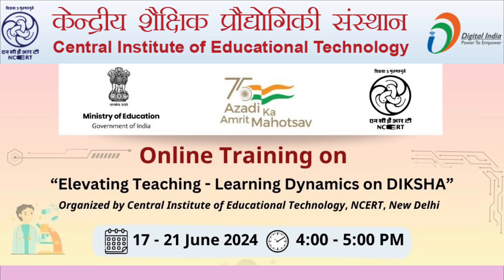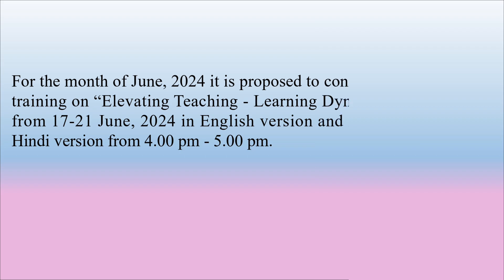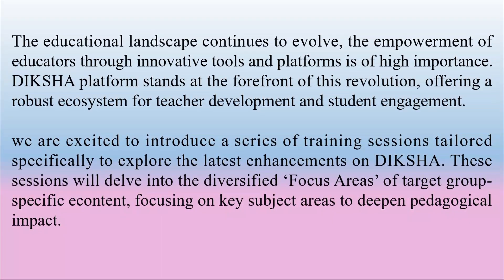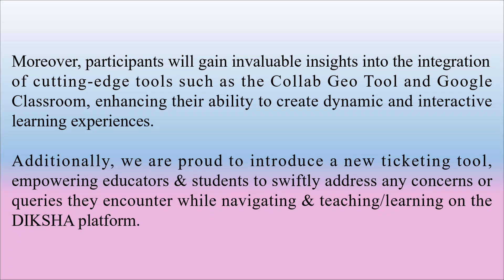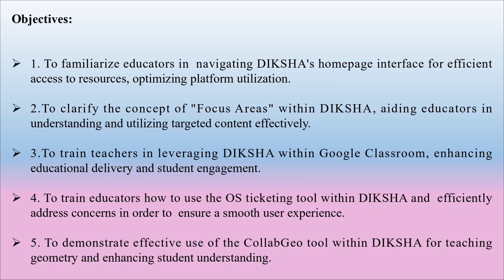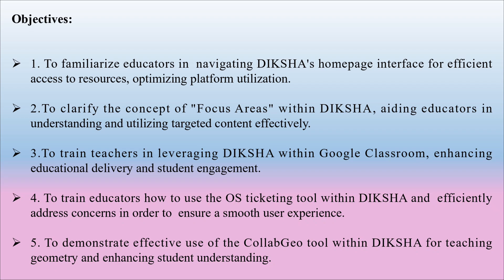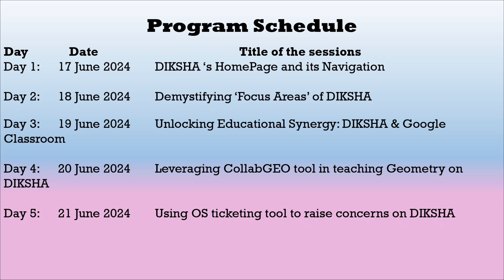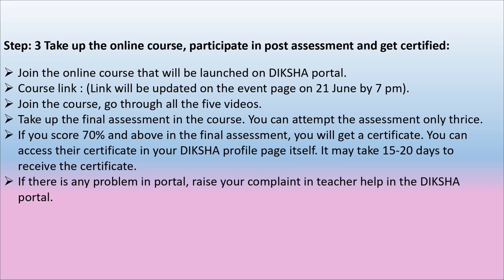CIET NCERT ONLINE TRAINING ON ELEVATING TEACHING LEARNING DYNAMICS ON DIKSHA APP